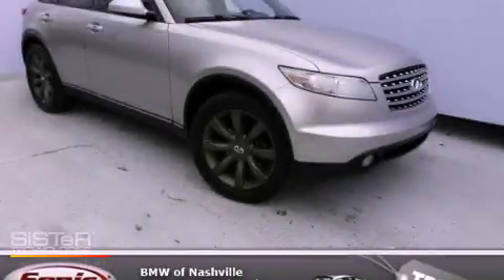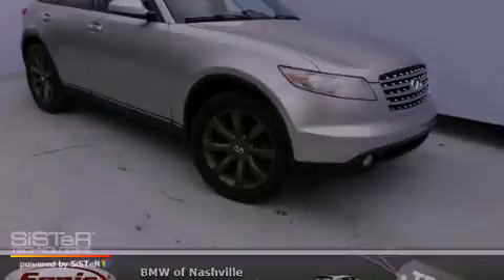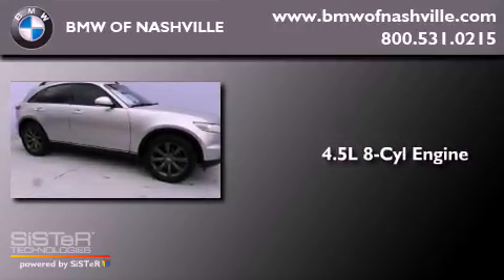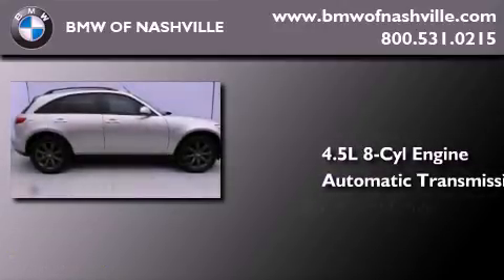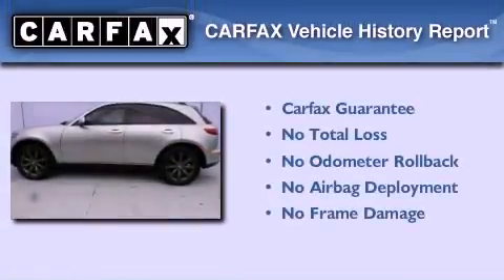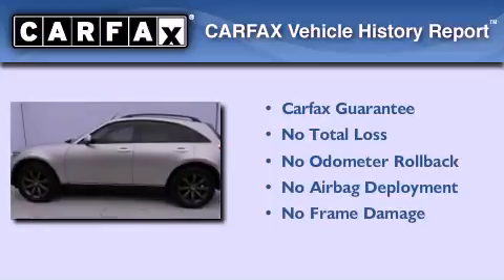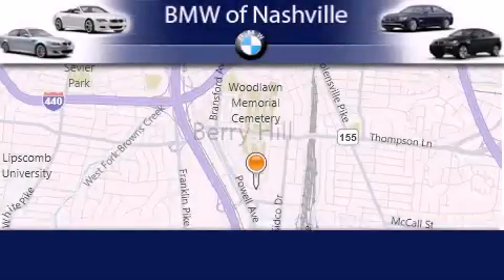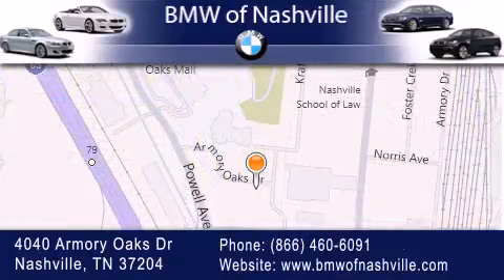2003 Infiniti FX45 Nashville TN 37204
Year : 2003

 Make : Infiniti

 Model : FX45

 Engine : 4.5L V-8 cyl

 Trans . : Automatic

 Exterior : Silver

 Miles : 131,936

 Interior : Brown

 4040 Armory Oaks Drive

 Preowned 2003 Infiniti FX45 Nashville TN